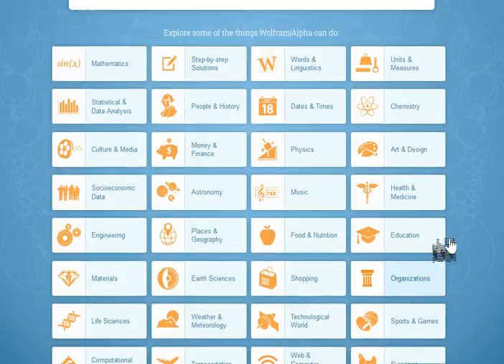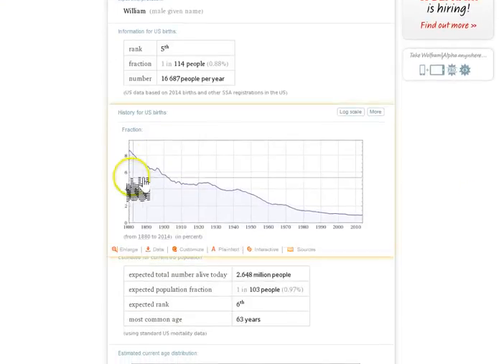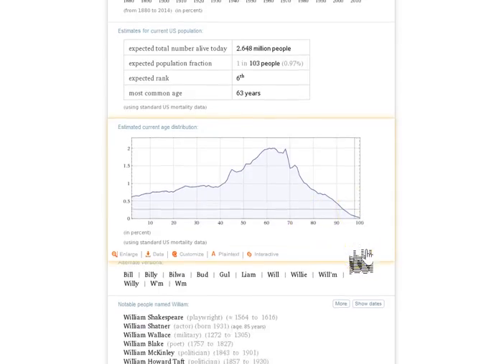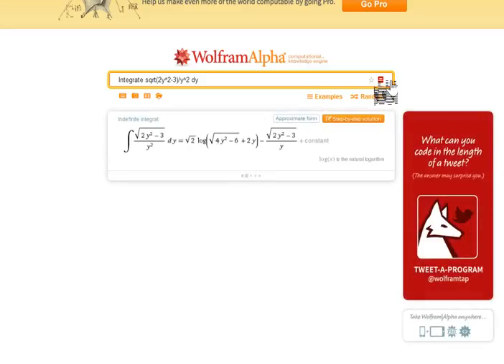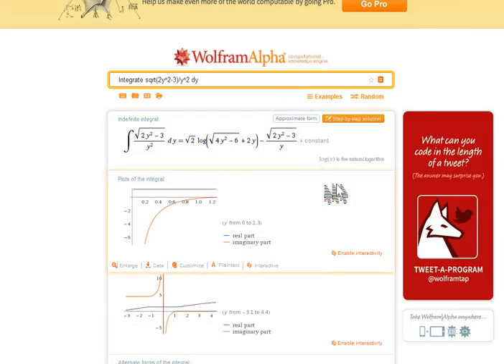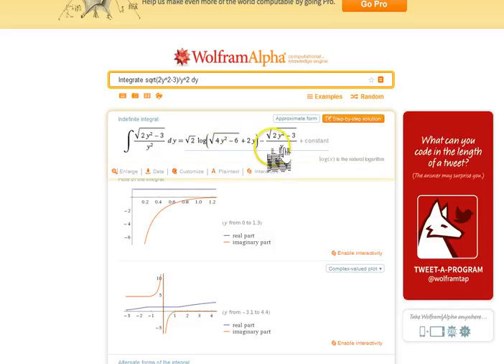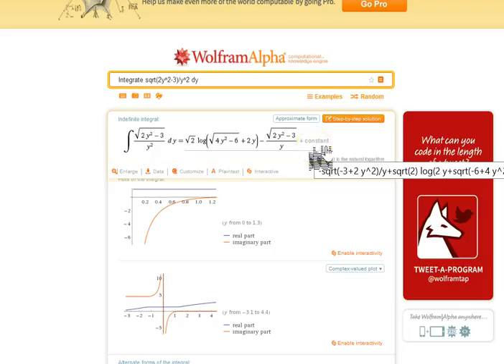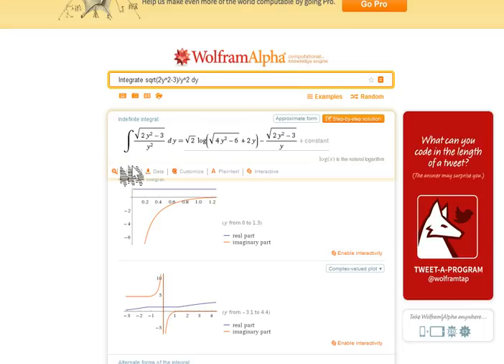7 6 Integrals by CAS